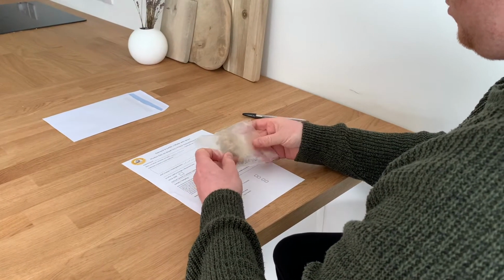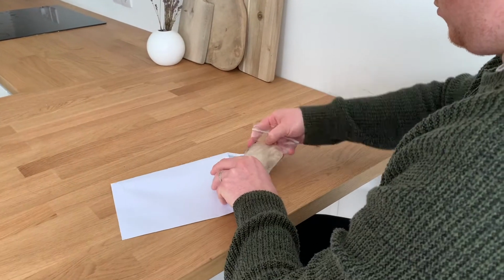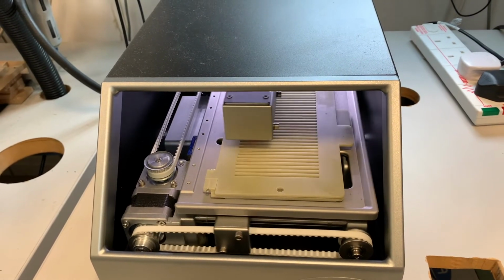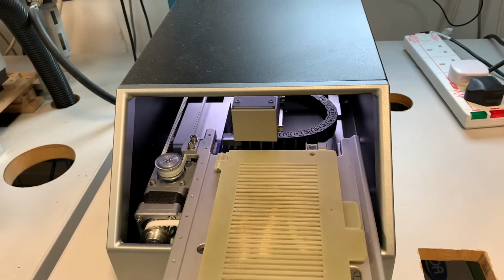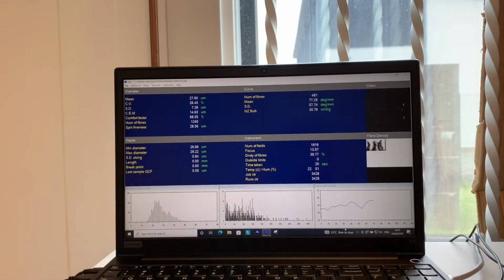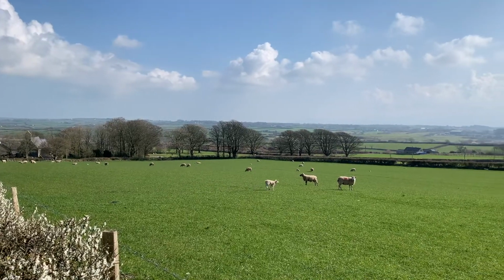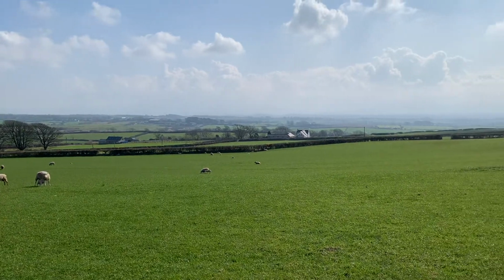Profion Gwlan / Wool Testing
Mae Gwnaed â Gwlân yn cynning profion gwlân am ddim i ffermwyr Cymru. Mae cymeryd sampl er mwyn i'w brofi yn syml ac yn gyflym, gwyliwch y fideo hwn i weld sut.

Made with Wool are offering free wool testing for Farmers in Wales. Taking a sample is quick and simple to do, watch this video for instructions.